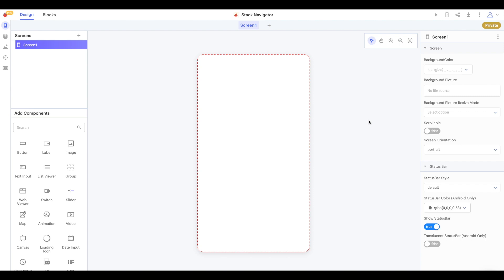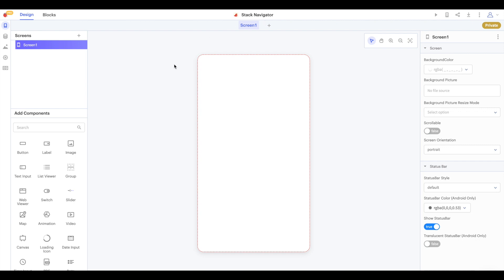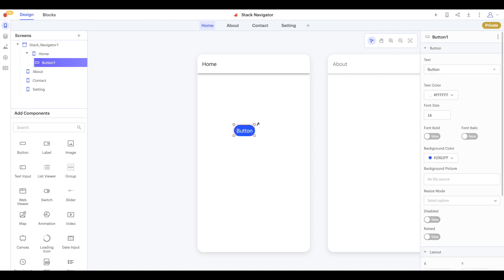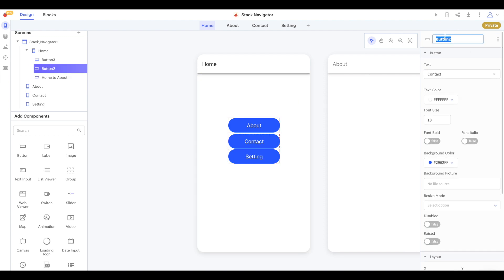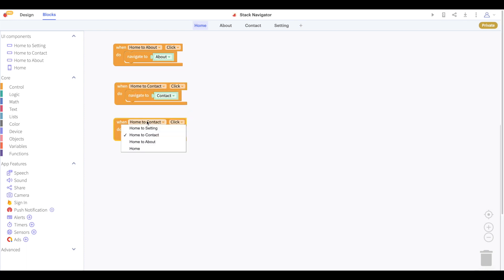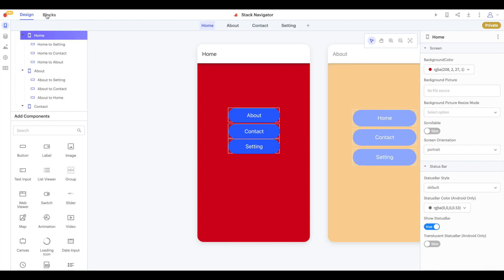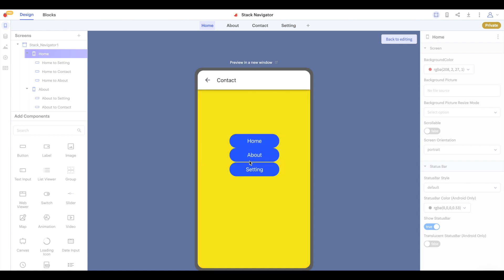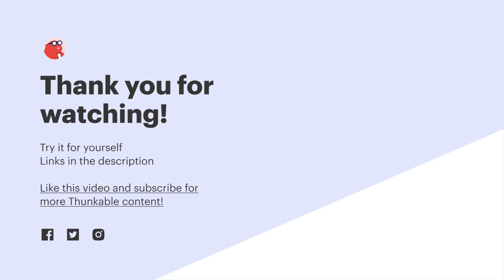Stack Navigator in Thunkable Drag and Drop UI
Learn about using the Stack Navigator in Thunkable's Drag and Drop UI.